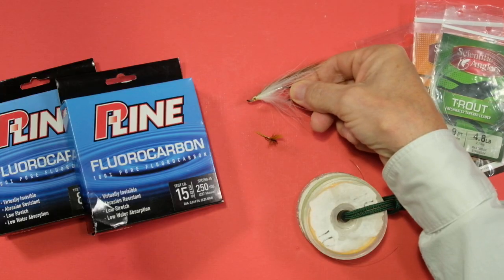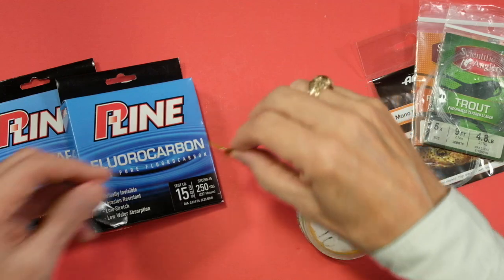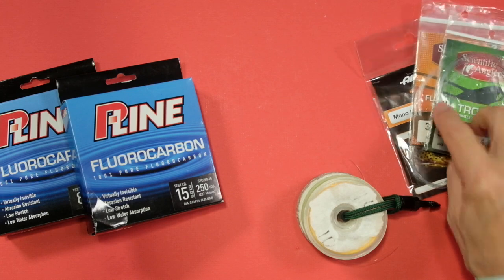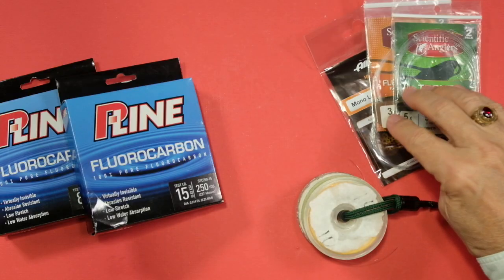Streamer tactics for Trout and Bass: Role of Our Streamer Leaders for Effective Fishing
How we make and use our leaders can make a huge difference in our fishing, both good or bad. If we were to ask people what our leaders do in streamer fishing, beyond just a place to tie our flies, they would probably say "turnover" yet that is their least important role.

Let's take a look at what we really should be considering.